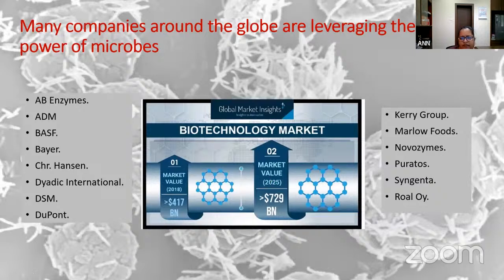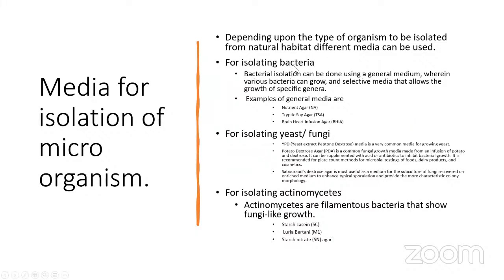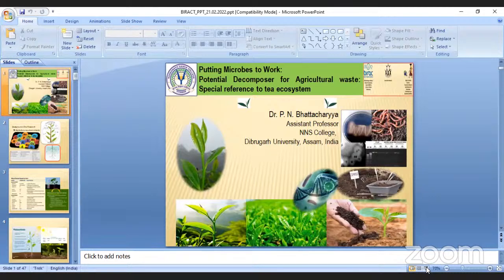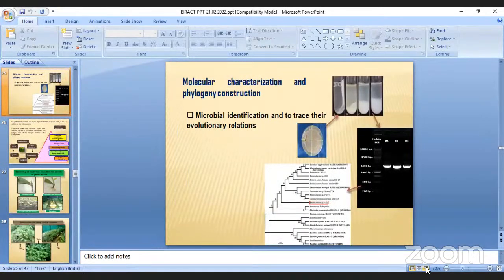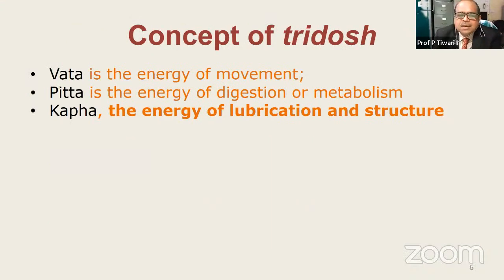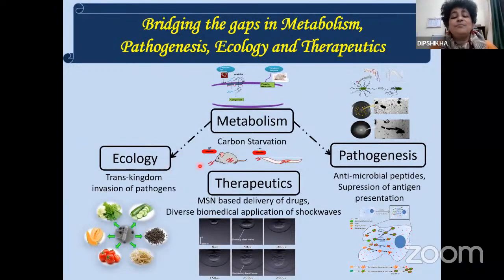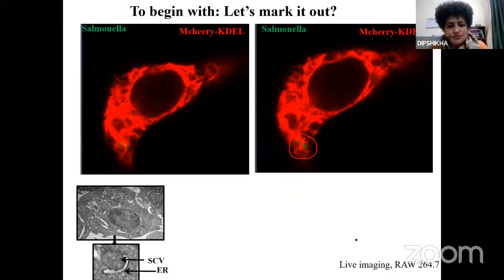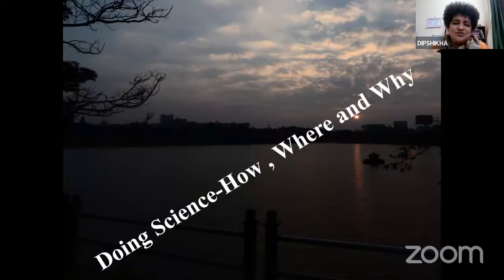BIIS 10 Day 7